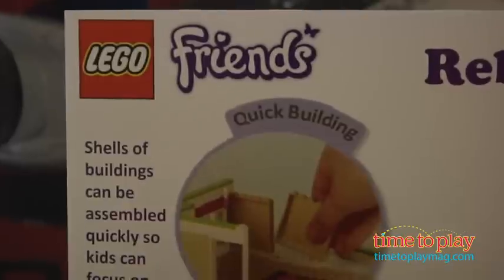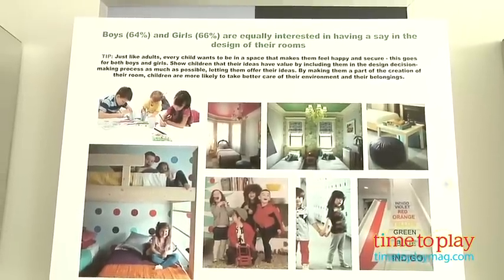Bob and Cortney from HGTV's Home by Novogratz talk LEGO Friends with Time to Play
Time to Play's Laurie Leahey talks to Bob and Cortney Novogratz, stars of HGTV's Home by Novogratz, about LEGO Friends and interior design inspiration!